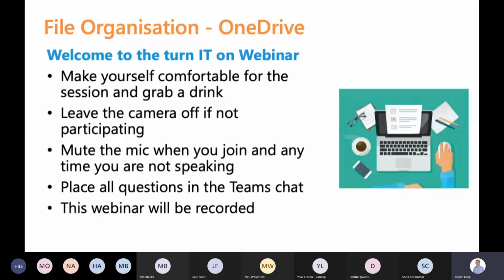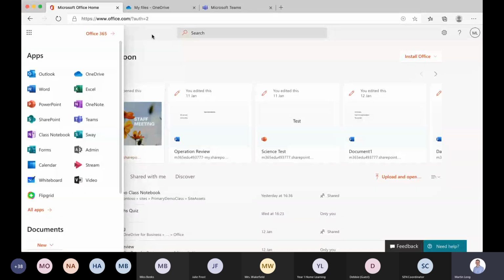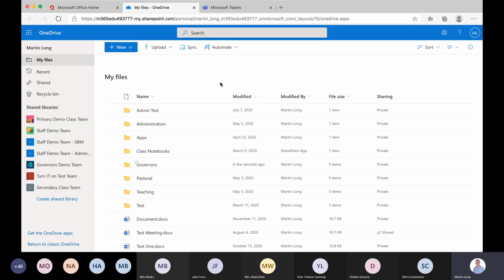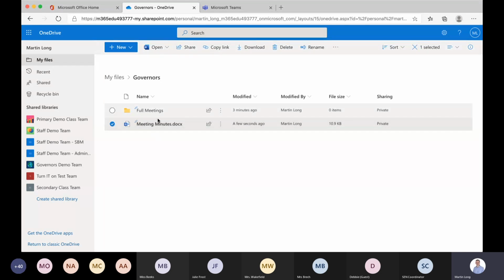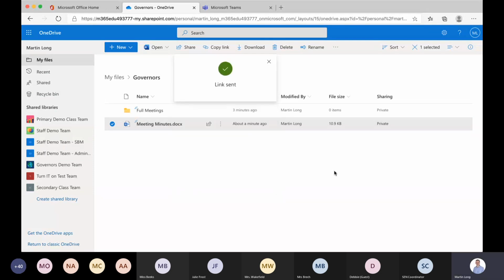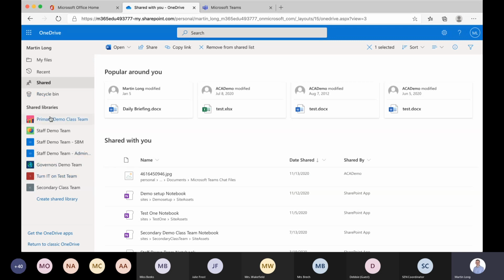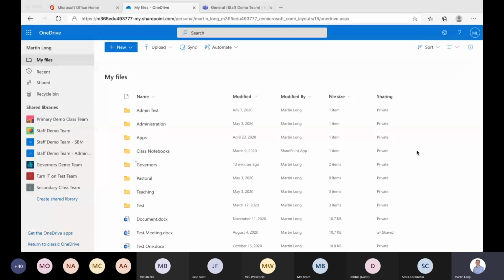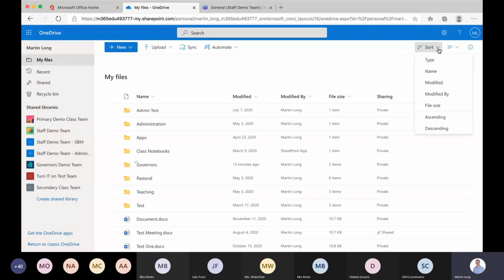Teams Files and One Drive